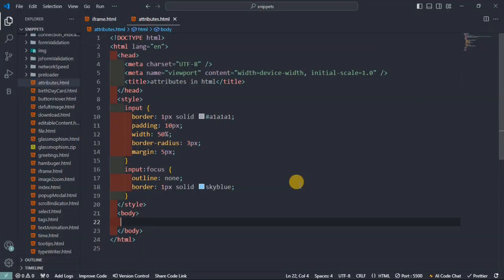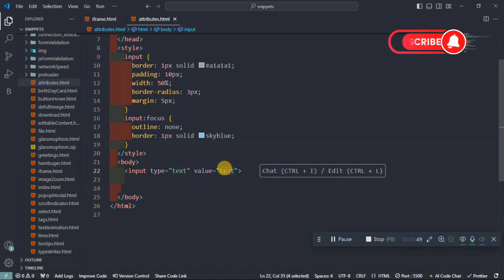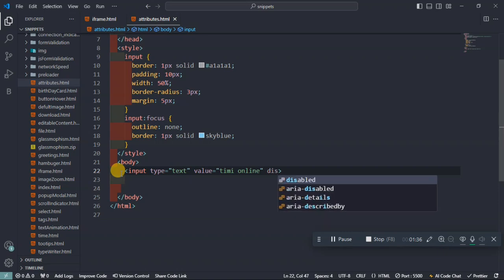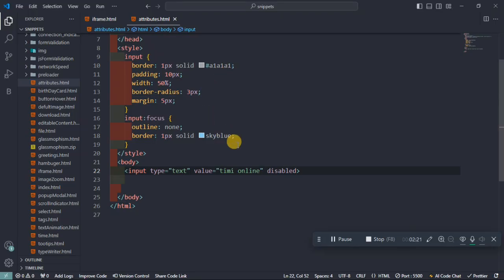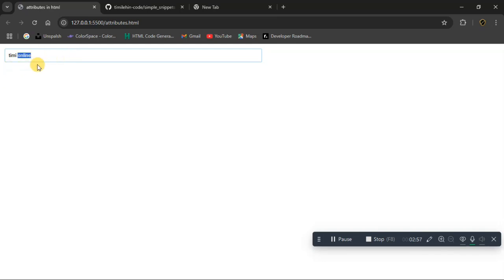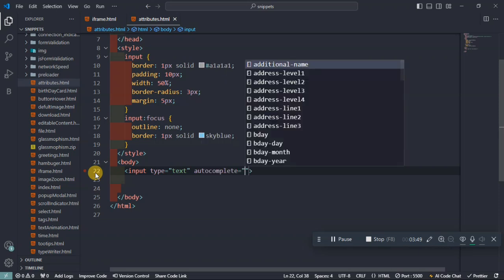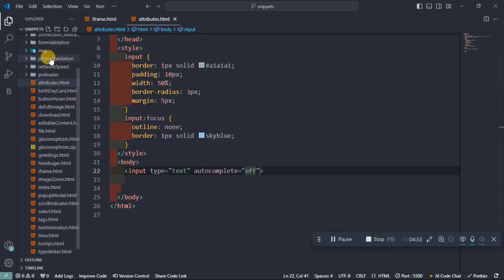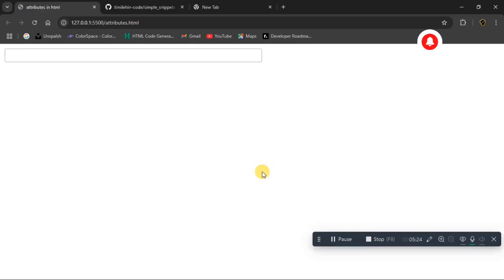5 Input attributes in HTML that would save you less time when coding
In this video, I talked about five input attributes that can be used when you are using the input tag in your code